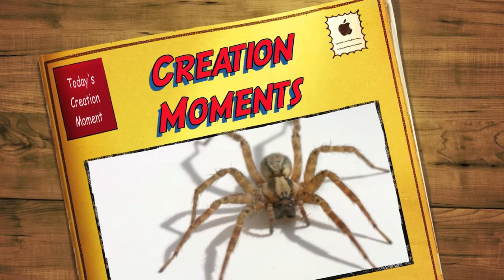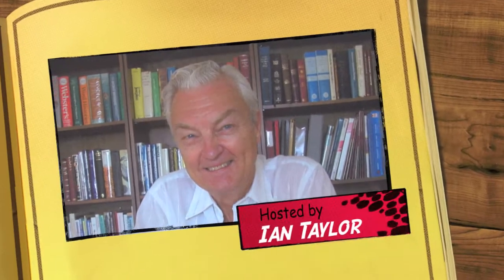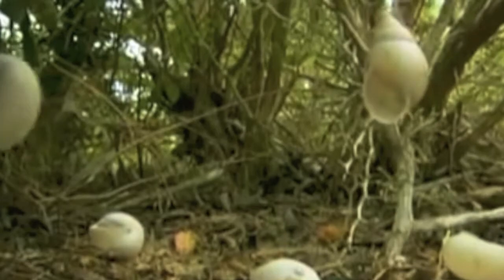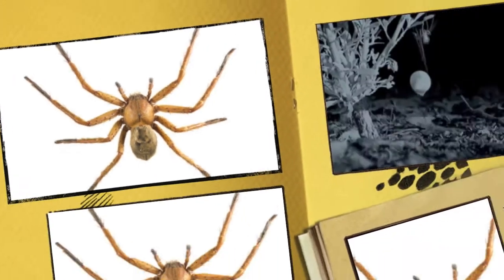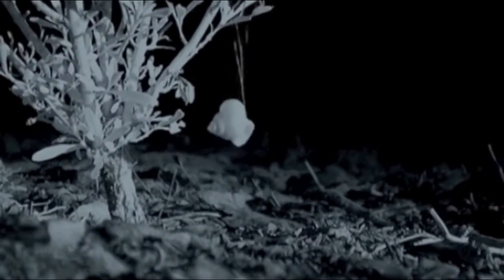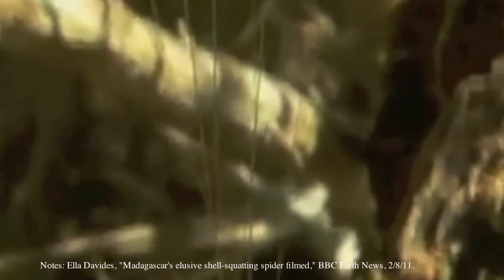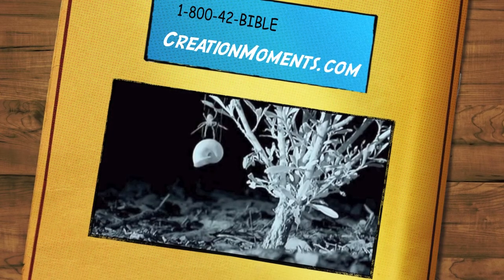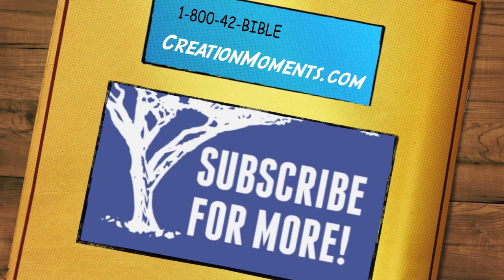Spider Performs Amazing Engineering Feat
Proverbs 30:28 = "The spider taketh hold with her hands, and is in kings' palaces."
Have you ever stood at a construction site watching cranes lift heavy objects suspended by steel cables? Well, a spider in Madagascar can do the same thing. They routinely lift snail shells 20 times their weight using stronger-than-steel cables made of spider silk. This would be like a 180-pound piano mover lifting a piano weighing 3,600 pounds!
Olios coenobitus is an elusive spider that lives in snail shells which it hoists high up in bushes to protect itself from predators. Though the snail shell spider was first discovered in 1926, it wasn't until 2011 that a BBC camera crew was able to film it as it raised a snail shell off the jungle floor using a network of silk threads.
The spider begins by attaching a silk thread to the branch of a bush and then sticking the other end on the shell. He then attaches another silken strand but makes it a bit shorter than the first. Each time he makes the thread shorter and shorter. After doing this multiple times, the shell lifts off the ground and then heads upwards, where it will eventually become a roomy shelter for the spider.
With a brain no bigger than a grain of rice, this spider is able to pull off one of the most amazing engineering feats ever! How did that spider survive before it started hoisting shells many times its weight? And who taught it such complex engineering skills? The answer is obvious. But evolutionists stubbornly refuse to admit it.
Prayer: Heavenly Father, You left signs of Your creative ingenuity all over Your creation. I praise You that even a lowly spider can give powerful testimony to an unbelieving world. In Jesus' Name. Amen.

Notes: Ella Davides, "Madagascar's elusive shell-squatting spider filmed," BBC Earth News, 2/8/11. Photo: This snail shell is home to a snail shell spider. Photographer unknown.

Video (Outstanding video until the comment at the end.)